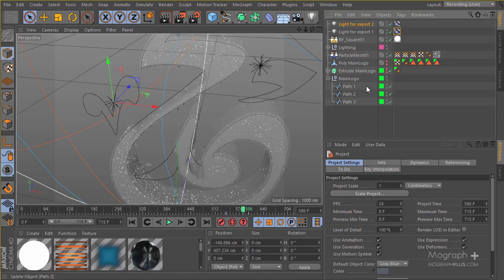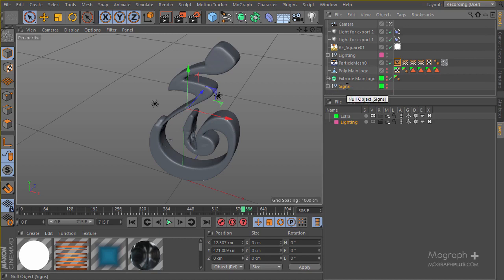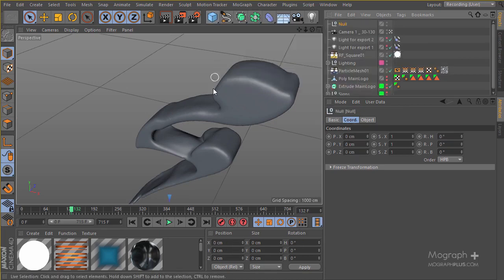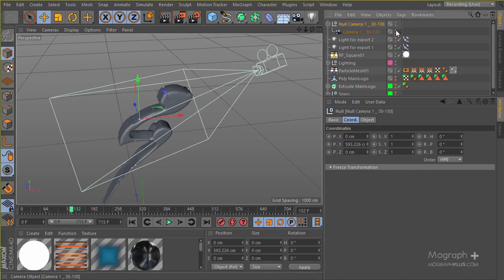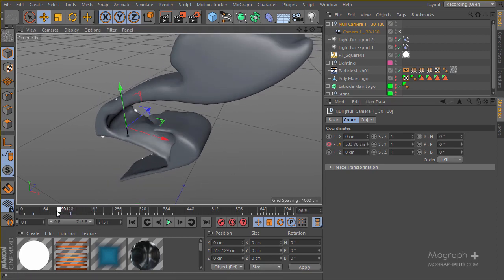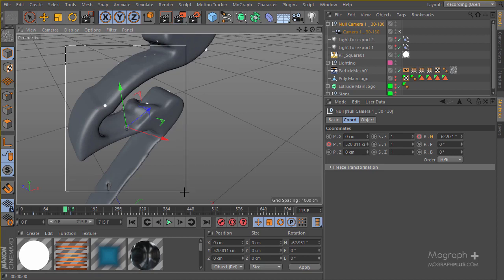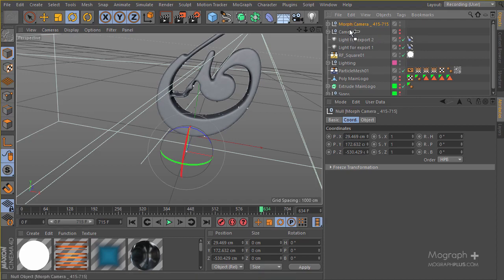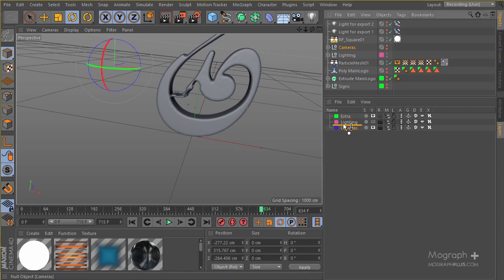Advanced 3D Liquid Logo Animation with Real Flow, Cinema 4d and After Effects | (Part 13 of 17 )